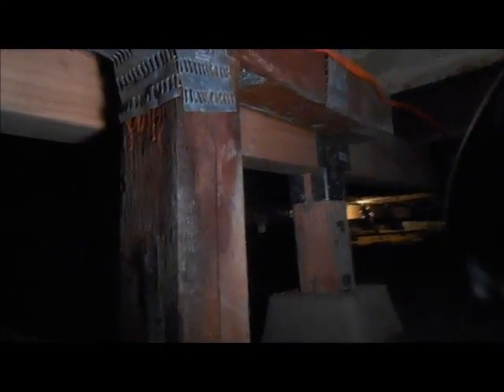Crawl Space Repair In San Diego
Crawl Space Repair In San Diego - Call for all your crawl space repairs and wood beam replacements - In these videos you will crawl space repairs on air vents, access doors, wood beams and wood post repairs, foundation repairs, electrical and plumbing repairs - In this video we replaced there existing wood beams and wood post with new wood beams - We also added new concrete foundations and concrete piers on 3 new rows of 4x6 beams

San Diego Remodeling Inc.
Lakeside Ca.